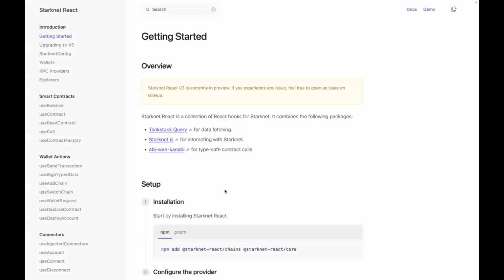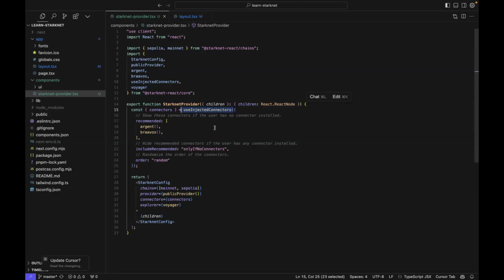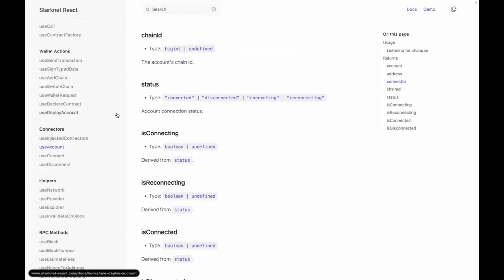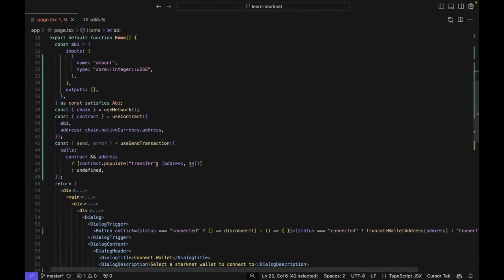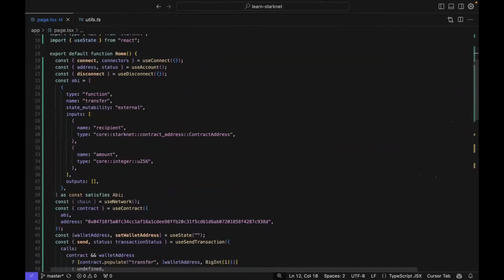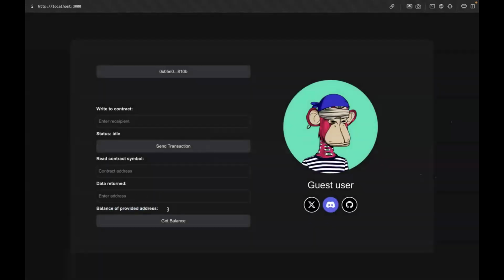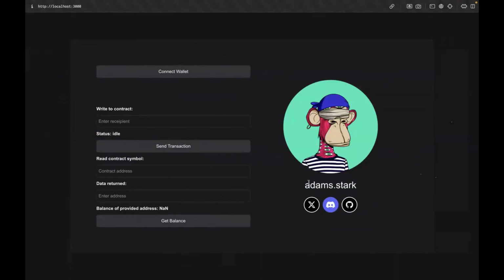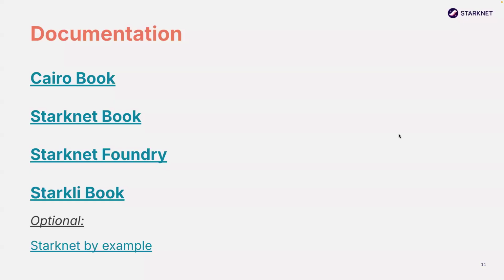Starknet Basecamp: Session 4 - ( Building Frontend on Starknet )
Live Workshop